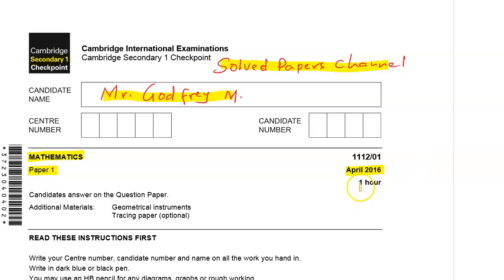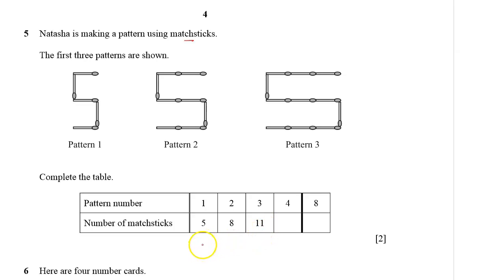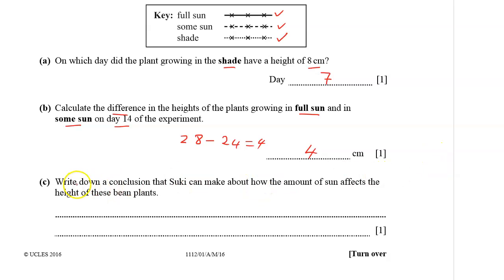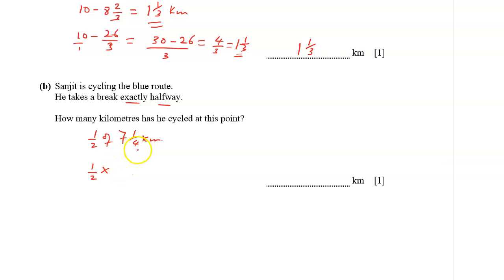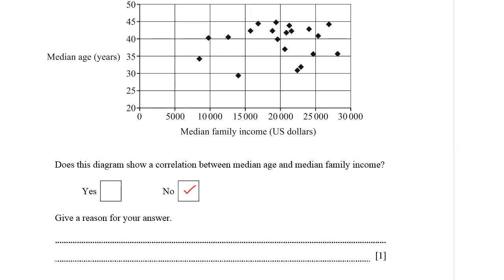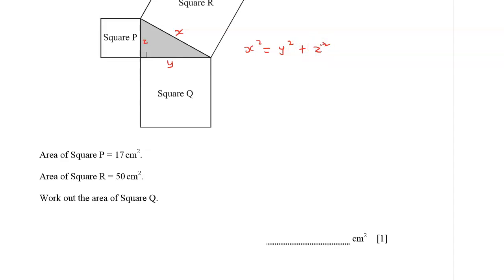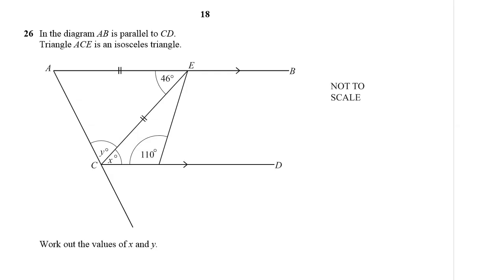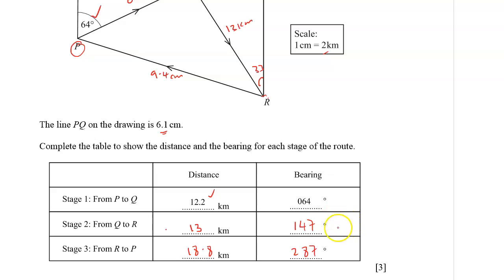Checkpoint Secondary 1 math P1 April 2016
This is a video on Cambridge International Checkpoint Secondary 1 Mathematics, showing step by step how to solve examinations questions according to the examiners expectations.

This past paper video will help you as you prepare for your Checkpoint examinations.

Find this and more Checkpoint Mathematics past papers at this